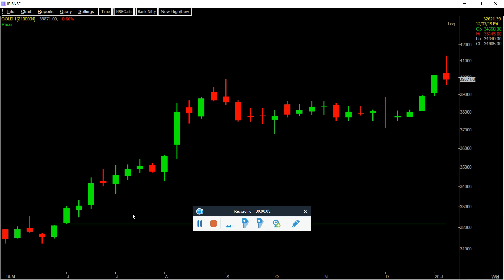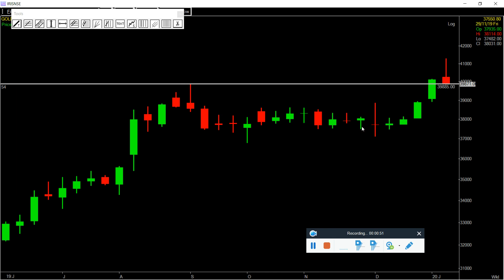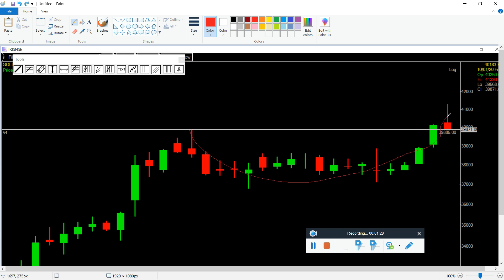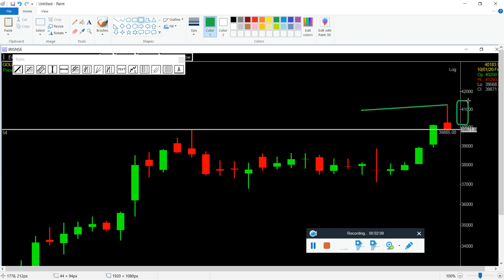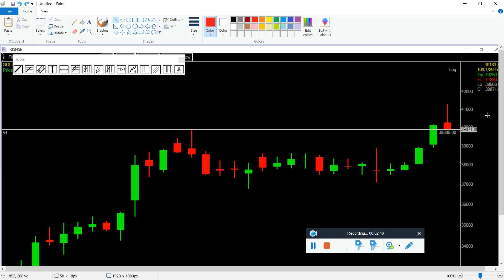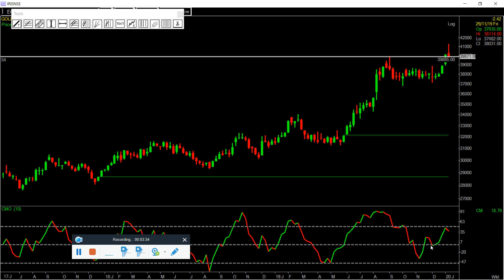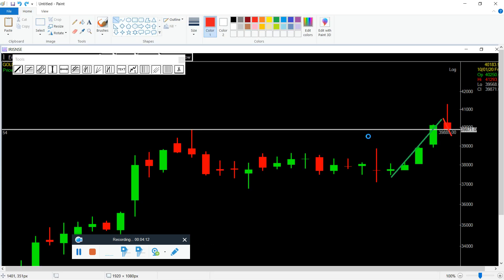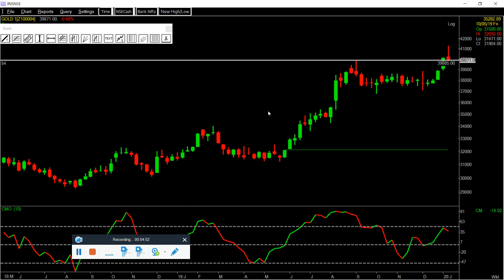Chart Pattern Part -10. Rounding Bottom With Live Example of Gold. Educational Purpose.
Educational purposes only.